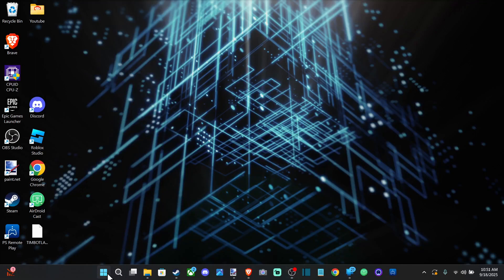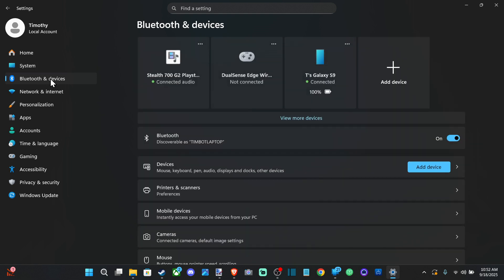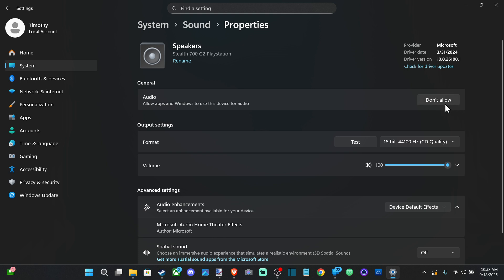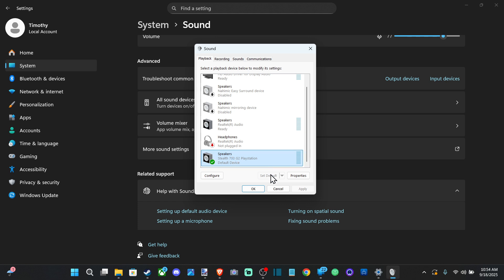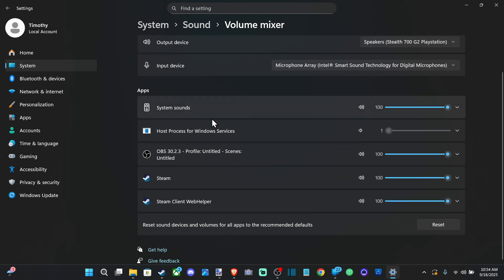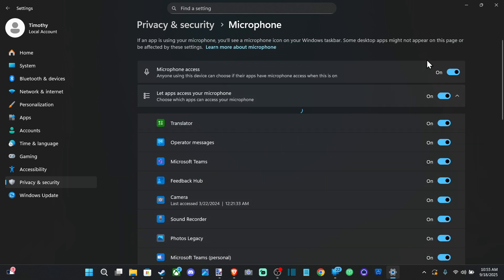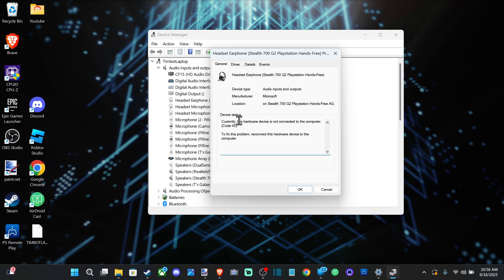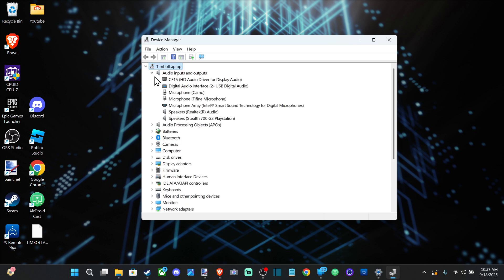How to Fix Sound Not Working on PC with Settings (Best Method)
When your PC's sound isn't working, it can be frustrating. However, the issue is often a simple software or settings problem rather than a hardware failure. Here's a comprehensive guide to fix sound issues on your PC, starting with the simplest solutions.

1. Check the Basics
Volume & Mute: This may seem obvious, but it's the most common culprit. Click the speaker icon 🔊 in your taskbar (bottom-right corner) to ensure your volume isn't at zero and that it isn't muted (the speaker icon will have a cross through it).

Physical Connections: Make sure your headphones or speakers are plugged into the correct audio jack on your PC. For most systems, the output jack is green. If you're using a USB device or a monitor with built-in speakers, check that all cables are securely connected.

Try a Different Device: Plug in a different pair of headphones or speakers. If they work, the problem is with your original audio device, not your PC.

2. Configure Windows Sound Settings
If the basics check out, the problem is likely in your Windows settings.

Select the Correct Output Device: Your PC might be trying to send sound to a different device.

Right-click the speaker icon 🔊 in the taskbar.

Select Sound settings.

Under the "Output" section, click the dropdown menu and select your desired speaker or headphones.

You can also click on the device name to access its properties and run a test.

Check Volume Mixer: Some applications can have their own volume levels muted.

Right-click the speaker icon 🔊 in the taskbar and select Open Volume mixer.

Check that no application's volume slider is at zero or muted.

Enable Your Audio Device: Your device may have been accidentally disabled.

In the Sound settings, scroll down and click More sound settings or Manage sound devices.

Select the Playback tab.

Right-click in the window and ensure that Show Disabled Devices and Show Disconnected Devices are checked.

If your device is listed and disabled, right-click it and select Enable.